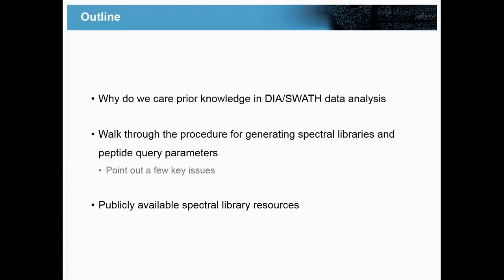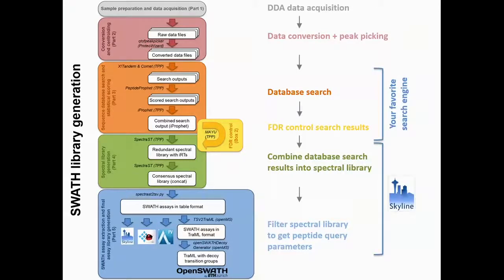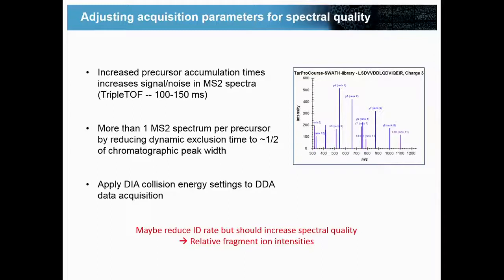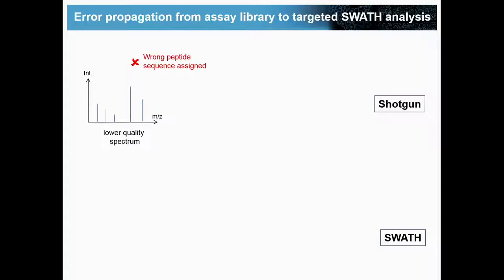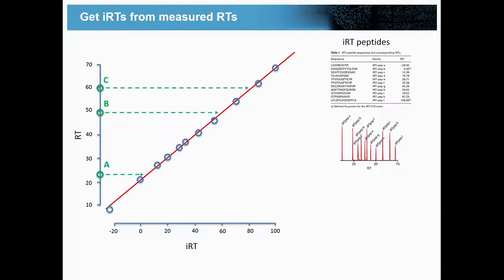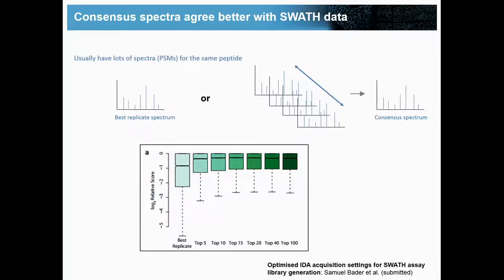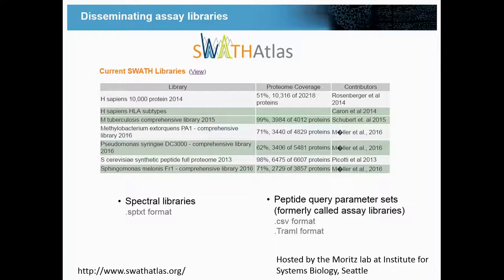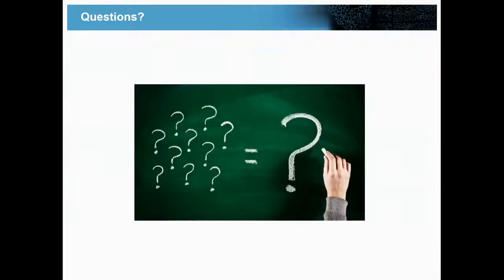Generating Libraries for DIA/SWATH analysis - Ben Collins - DIA/SWATH Course 2017 - ETH Zurich